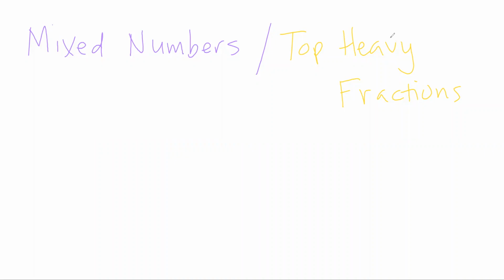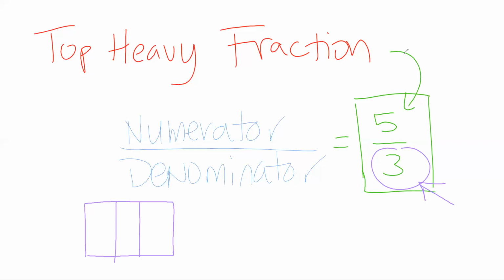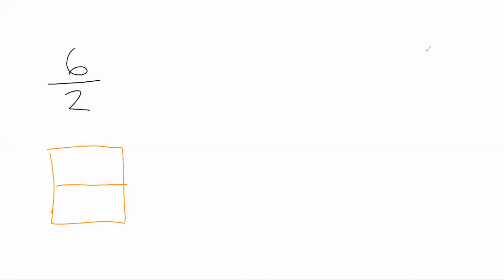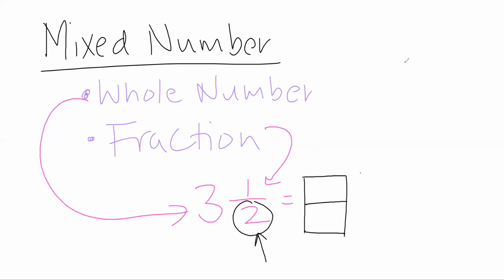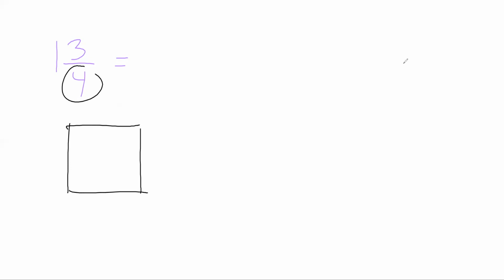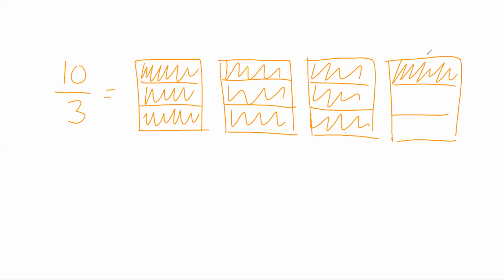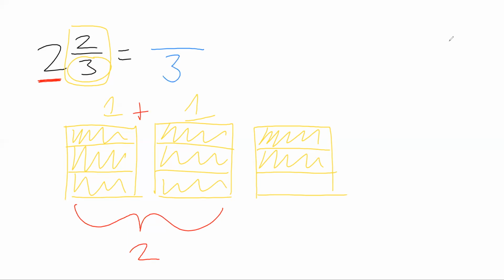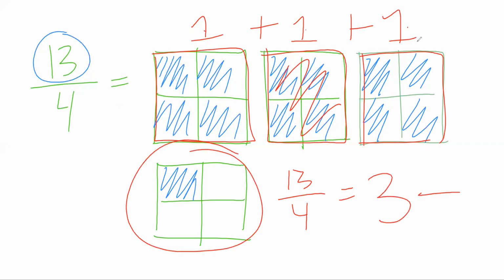Mixed Number and Top Heavy Fractions